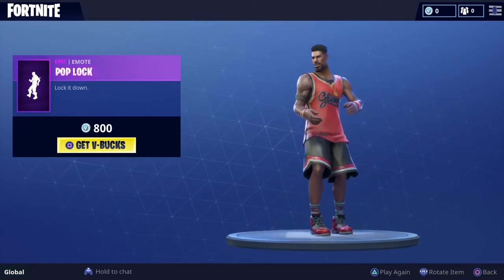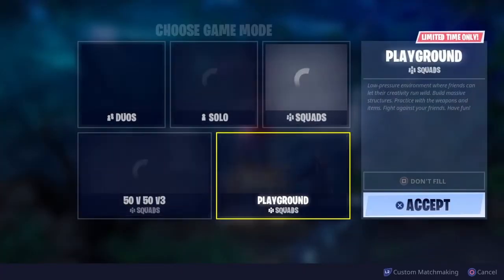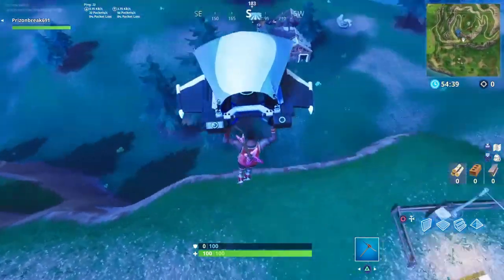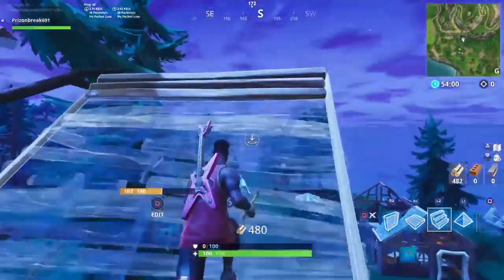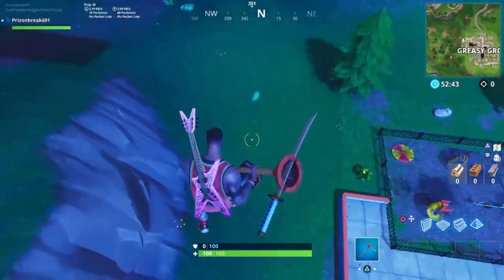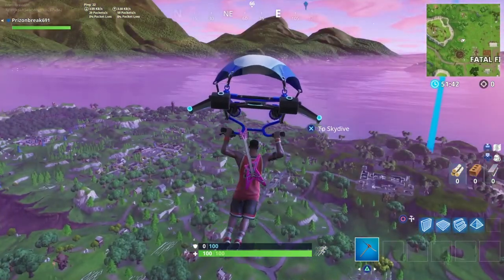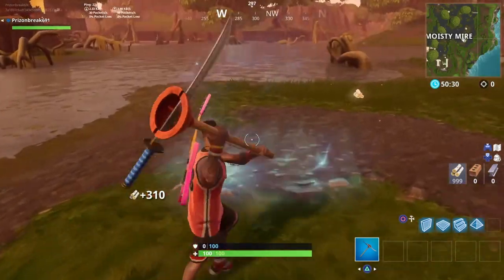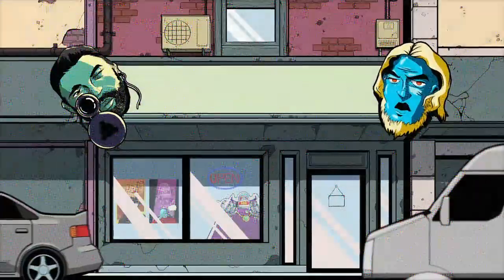Vikings Coming to Fortnite!?!??!?!